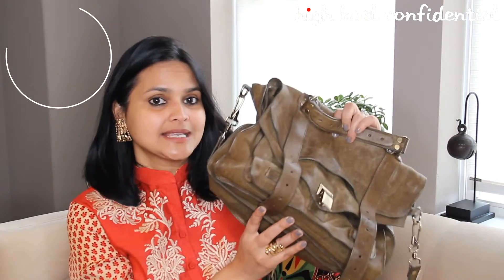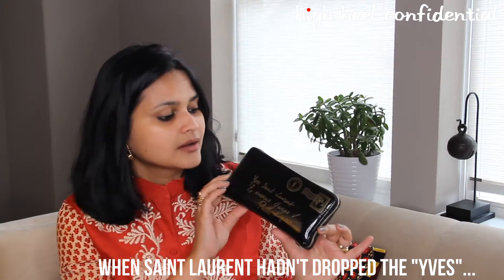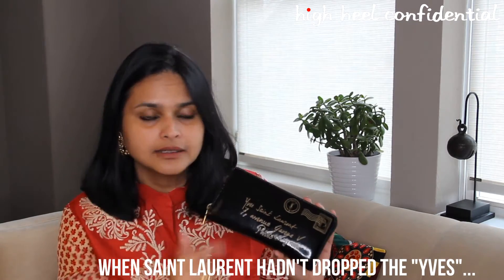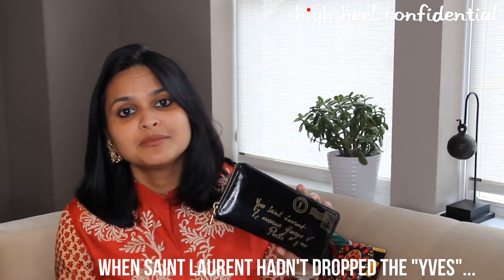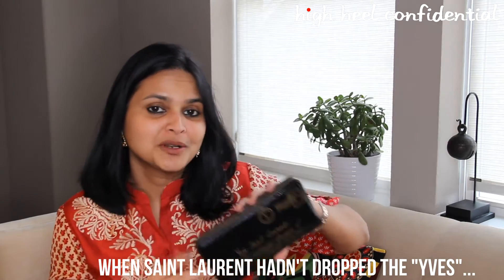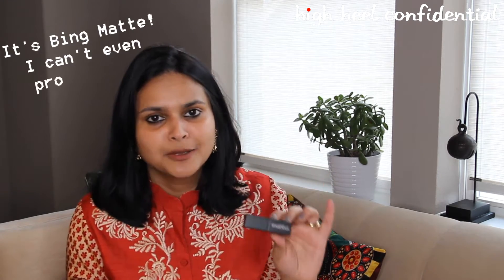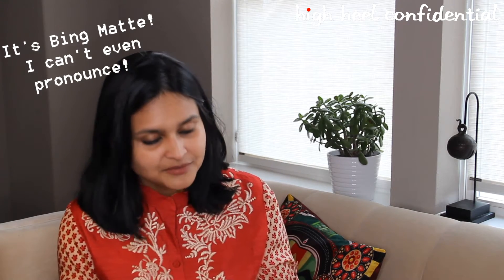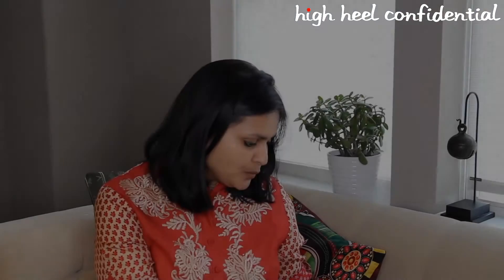What's In My ( Proenza Schouler) Bag? | Payal | High Heel Confidential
Find out what bag I use and what all I dump in it? ;)